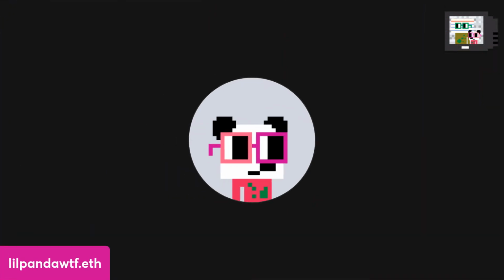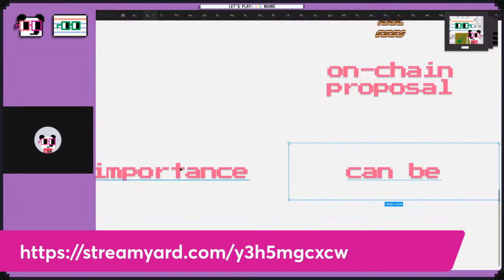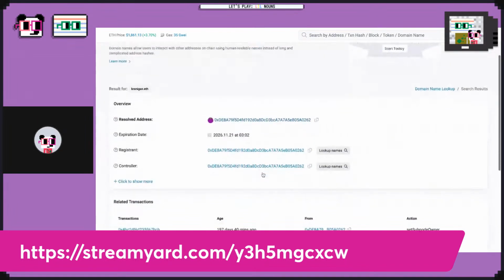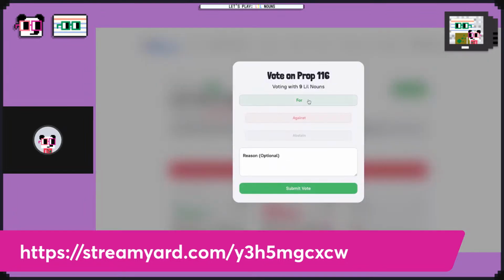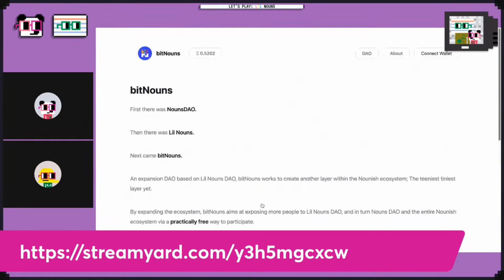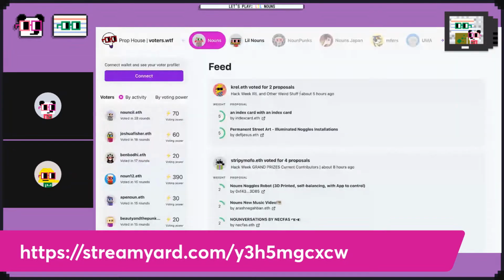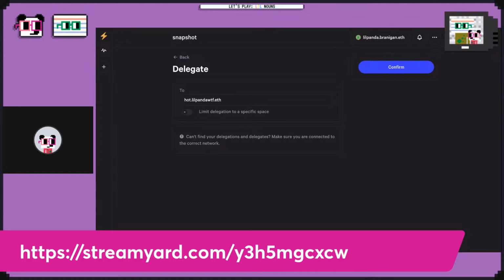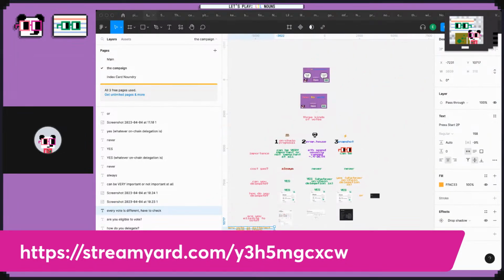How to VOTE on @lilnounsdao Proposals